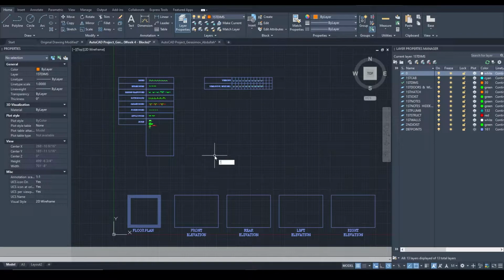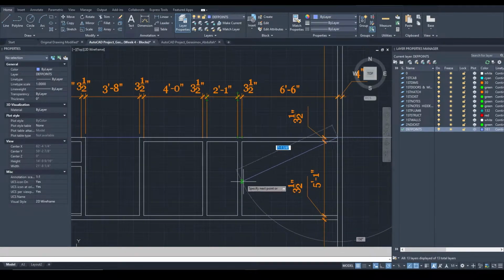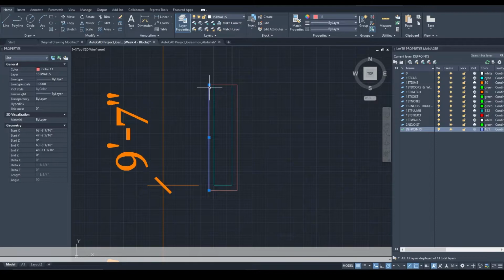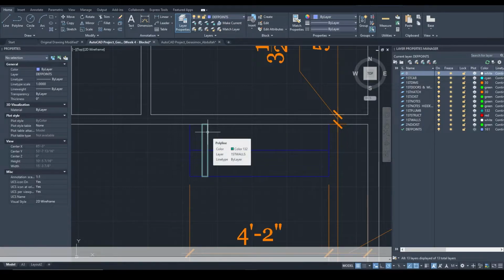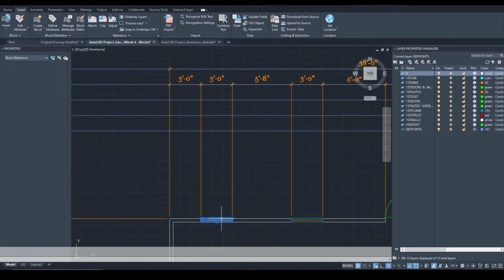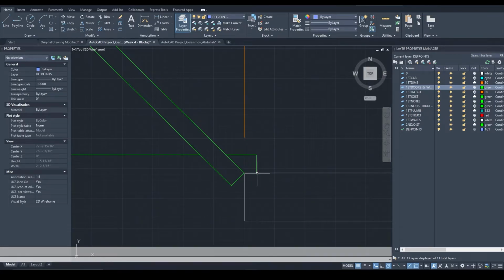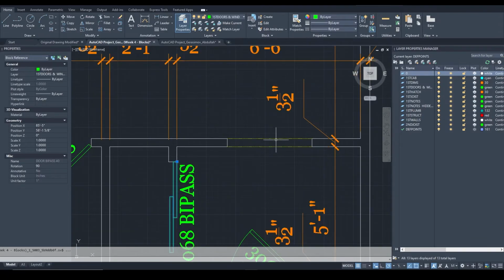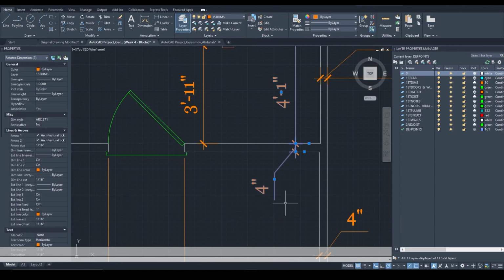Floor Plan Project Intro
This video is going to guide through the process of creating a basic floor plan, adding doors and windows, as well as stairs.